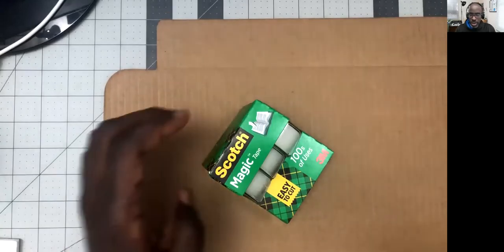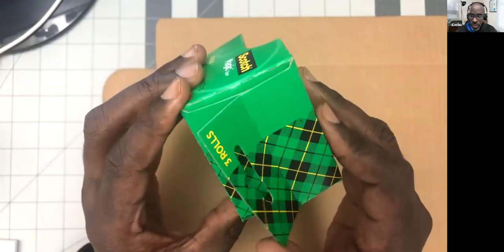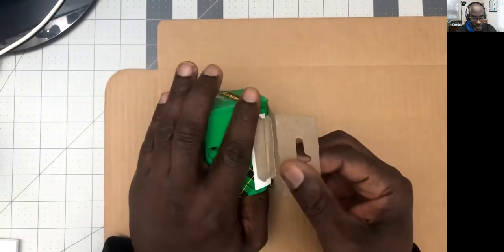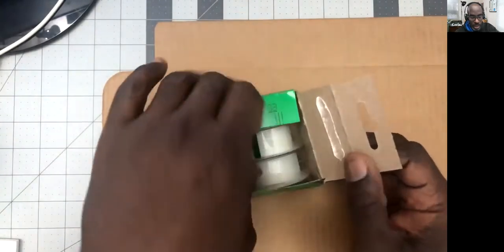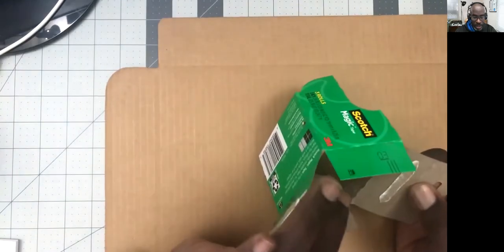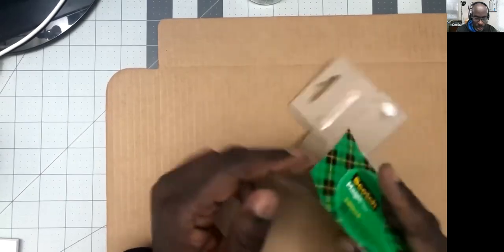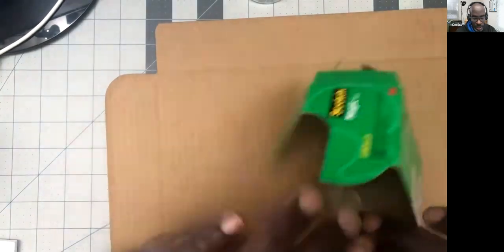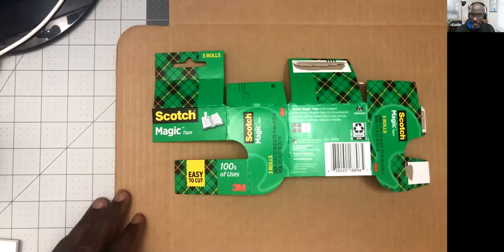012 Scotch Magic Tape (3pk) Unboxing